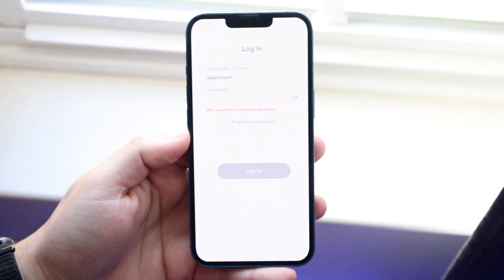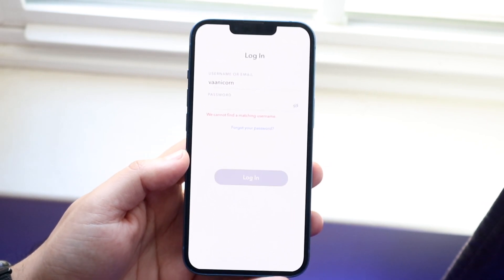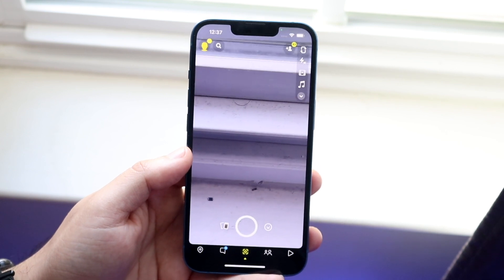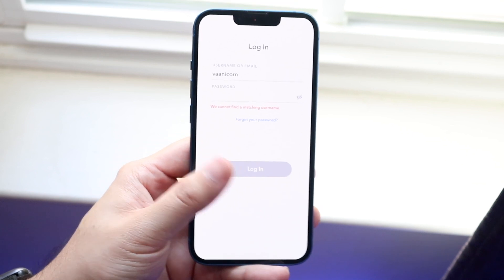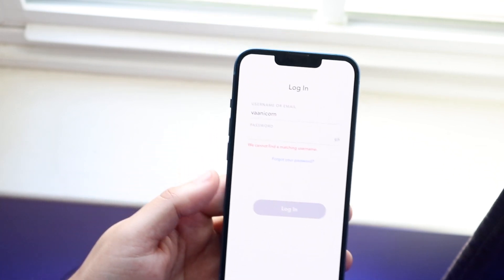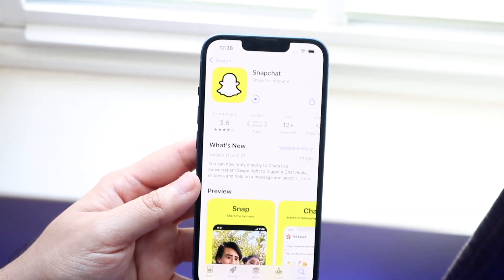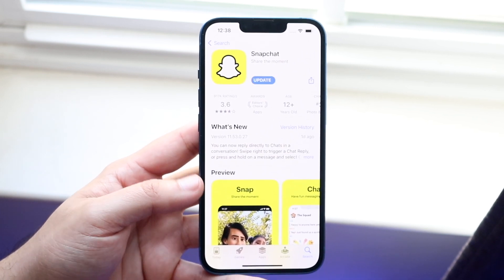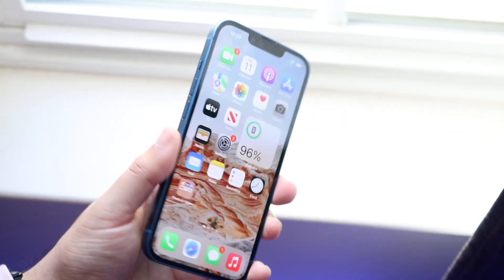How To FIX Snapchat "No Matching Credentials" Message!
Here is exactly How To FIX Snapchat "No Matching Credentials" Message!